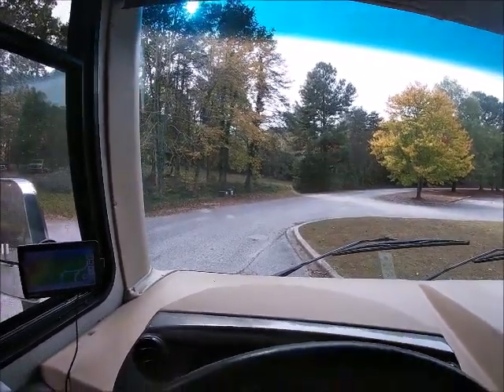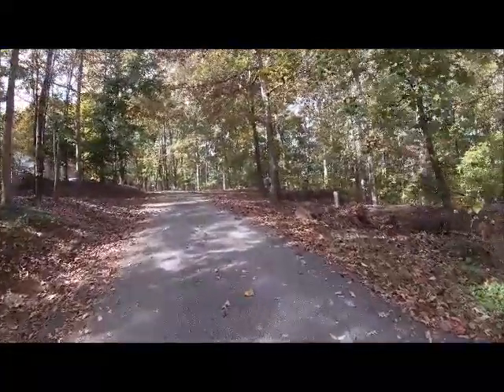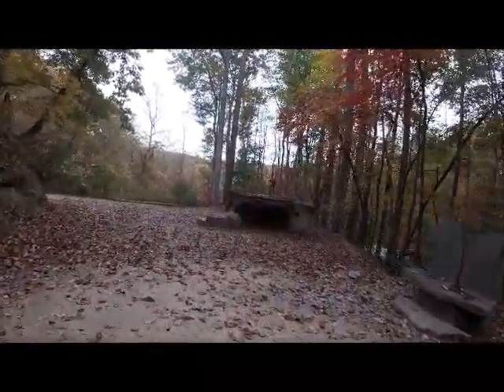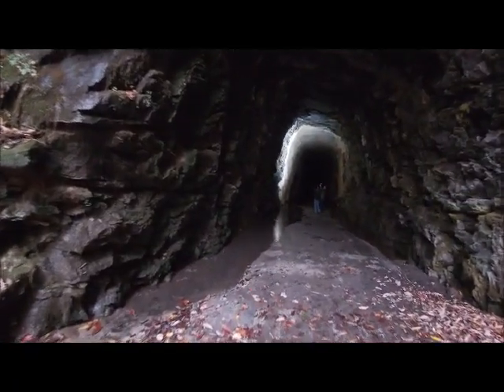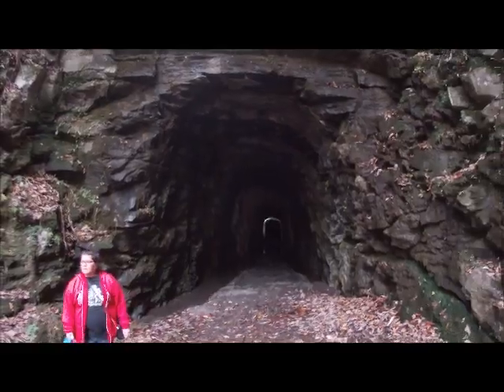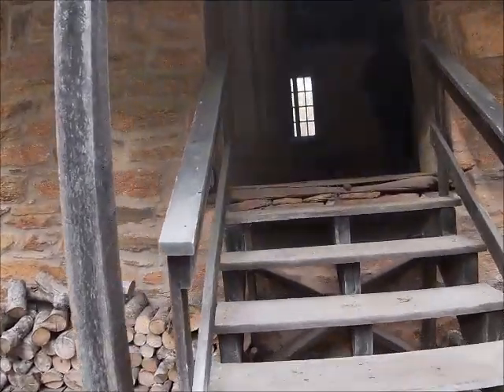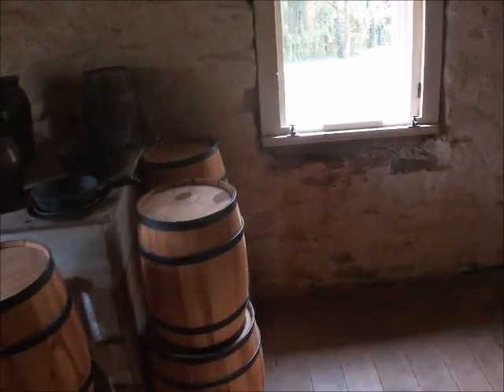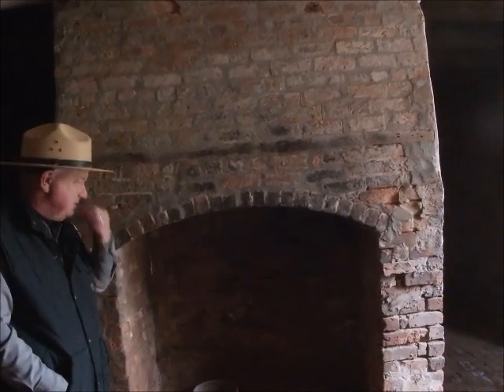Lake Hartwell State Park Tour & water falls in Sumter National Forest North Caolina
This Journey, we head to Lake Hartwell State Park, South Carolina For a few days of Camping in our Jayco Precept to enjoy the fall color change during this time of year. We do some hiking in search of waterfalls. We also head into the Sumter National Forest for a view of the Historic abandoned Train tunnel for the early 1800's known as: Stump House Tunnel. plus we venture not far the the tunnel to a small hike to see a beautiful waterfall. We also visit a historical site dating back to the 1800's of a preserved fort to protect Americans from hostel Indians. We show you a few nice preferred spots for camping in Lake Hartwell State Park. We hope you enjoy the video as a helpful tool for picking this campground to visit.

Simply click on the lil green Jeep in the lower corner of the screen during the video, love to share more with you.